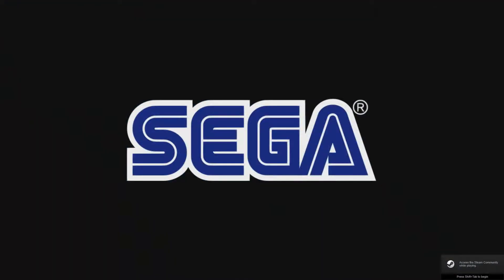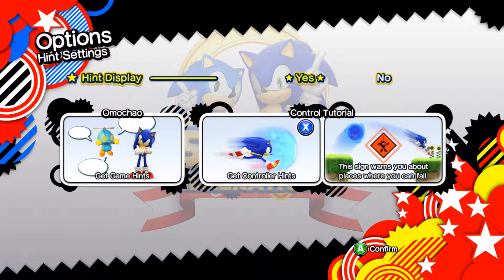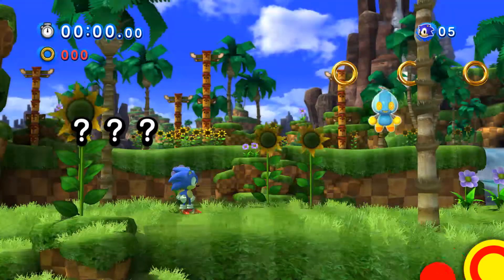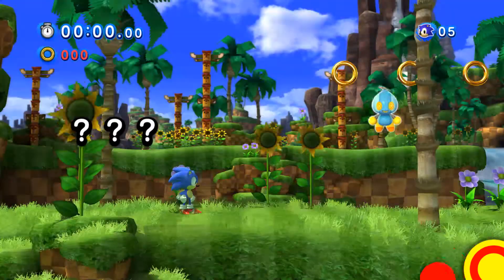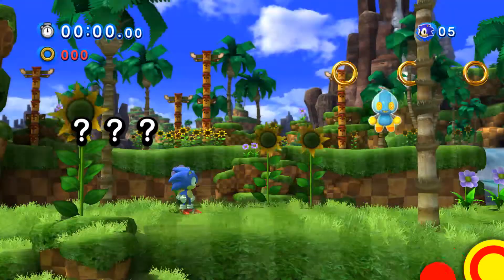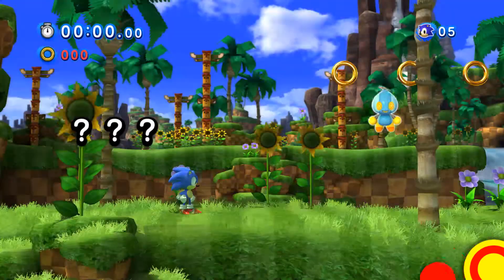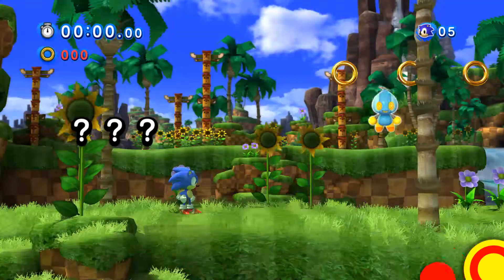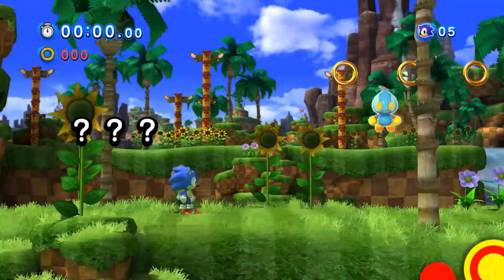Let's Play Sonic Generations PC Part 1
One of if not the best Sonic games ever made! Here I show off Green Hill and Chemical Plant, and explain how the story sucks and the gameplay rocks.